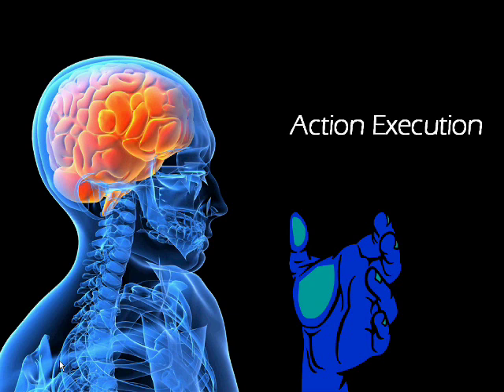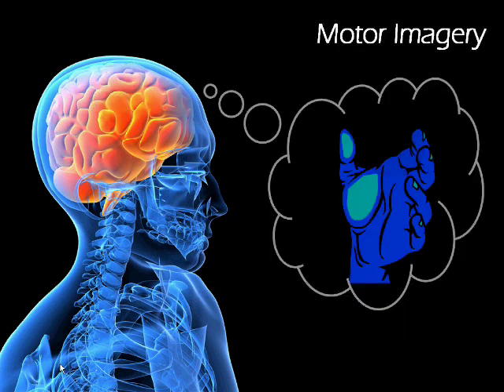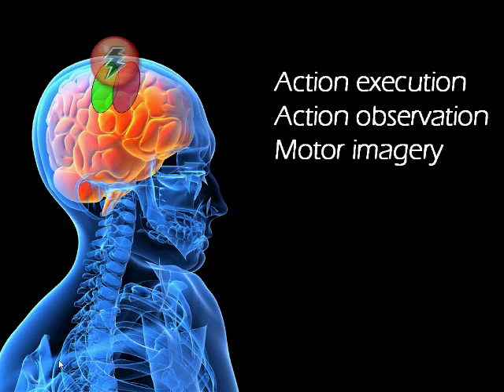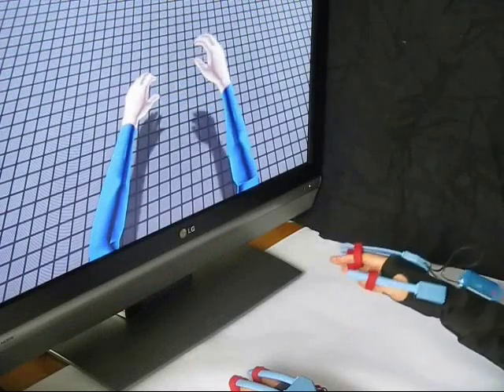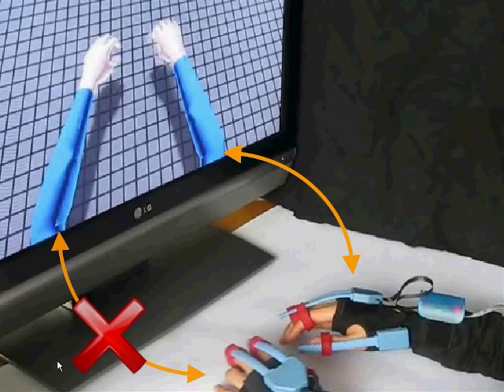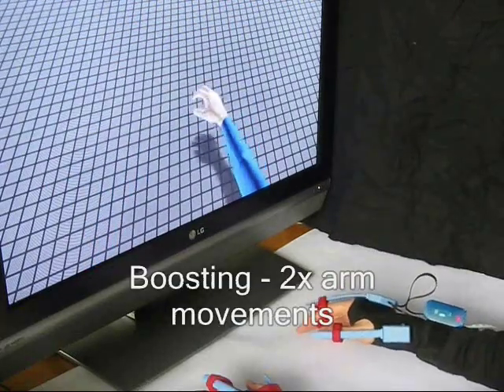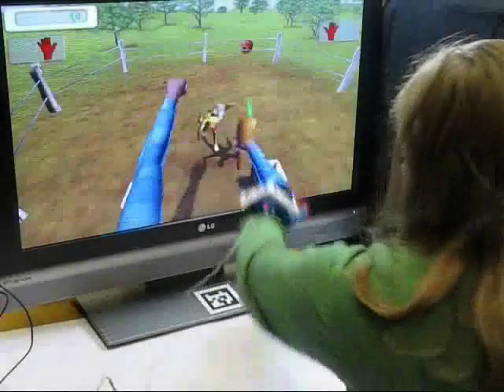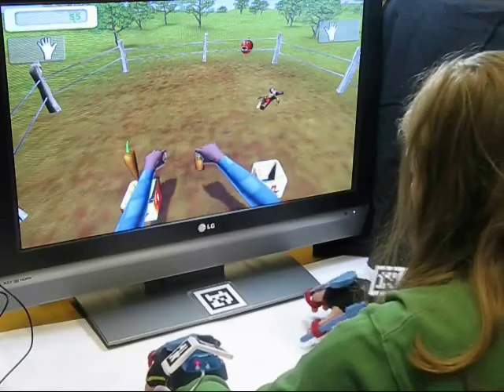iCTuS - Virtual reality stroke rehabilitation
Virtual reality stroke rehabilitation system based on activation of the human mirror neuron system.